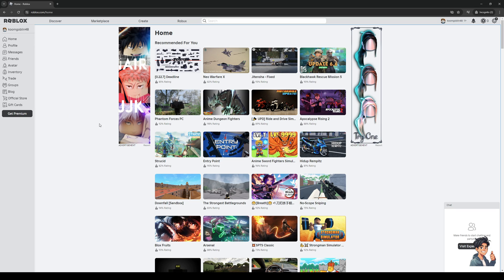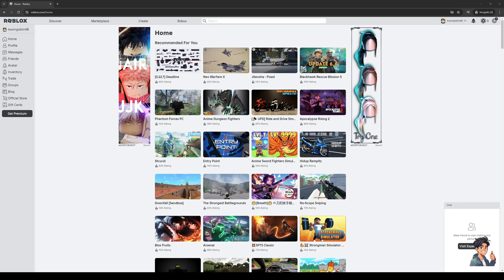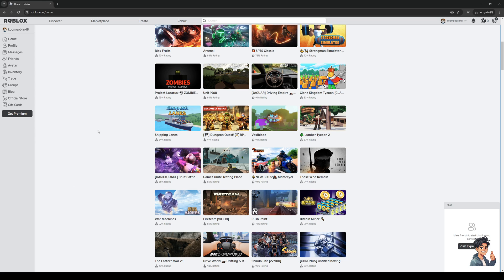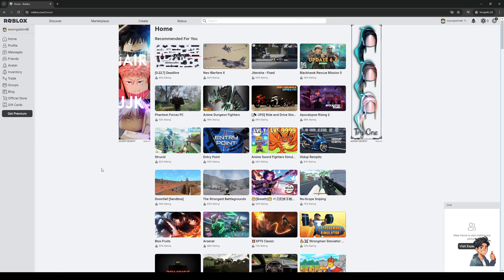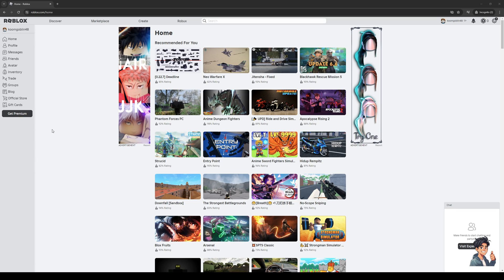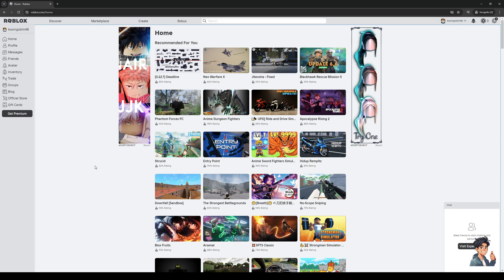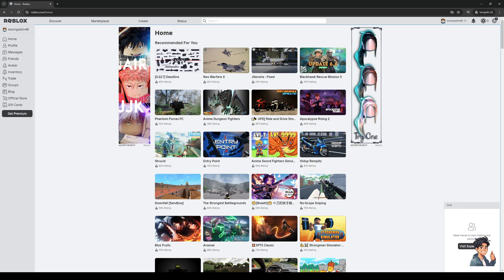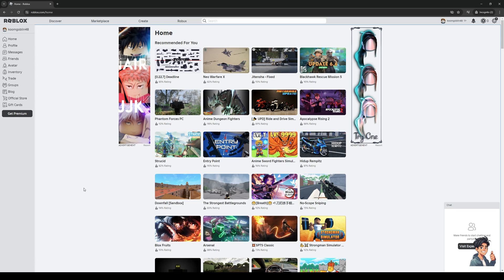Fixed Roblox Error Continue Installation Without Flag Settings From (Full 2024 Guide)